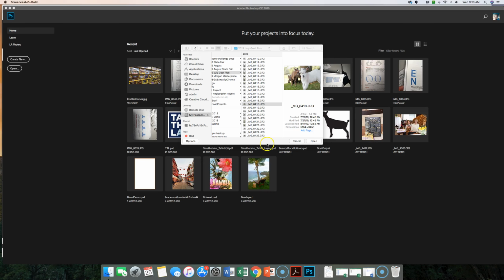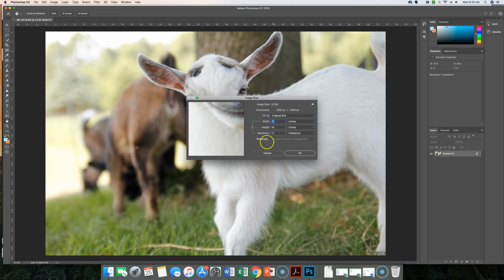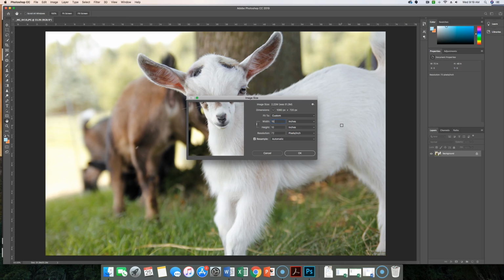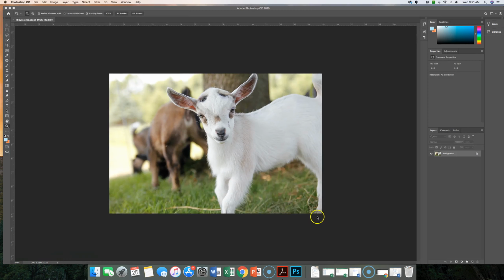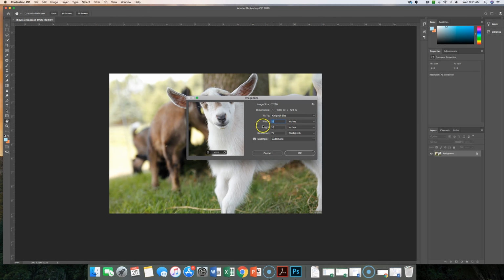Resizing photos to 15 inches at 72 dpi